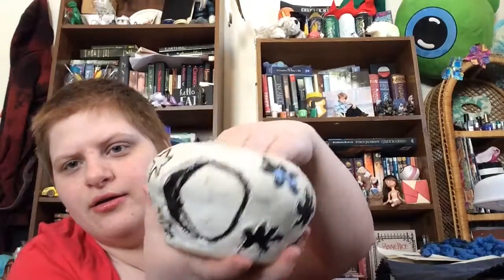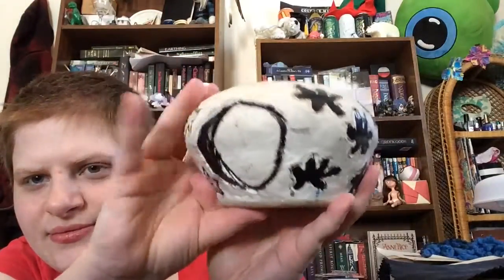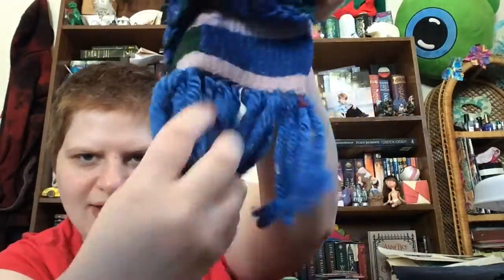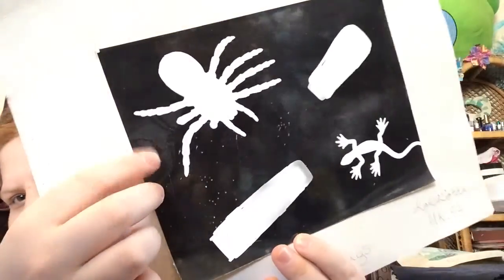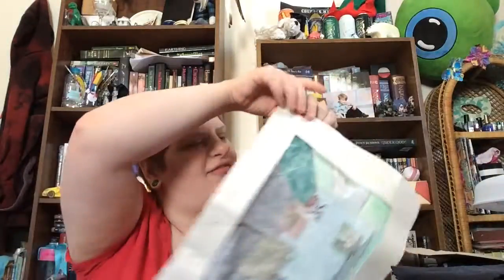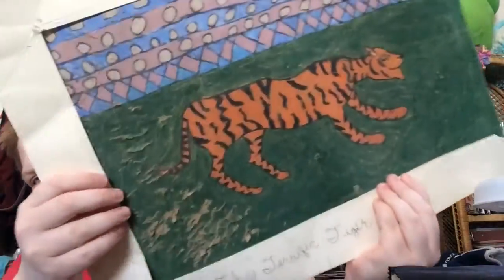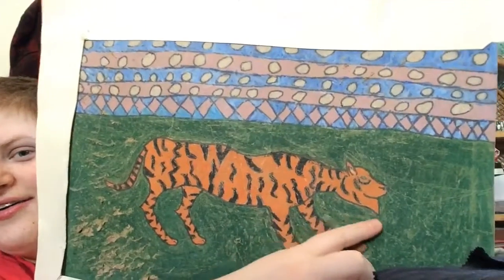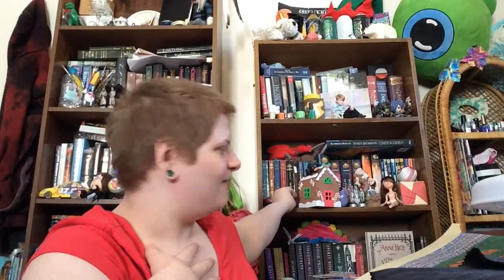Things I made in art class in middle school